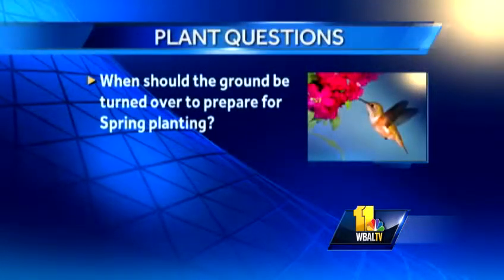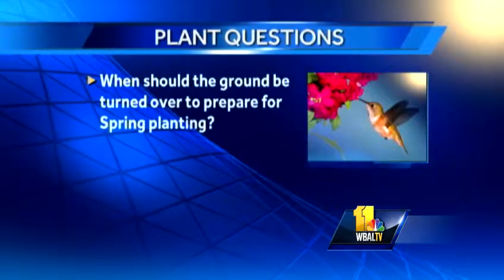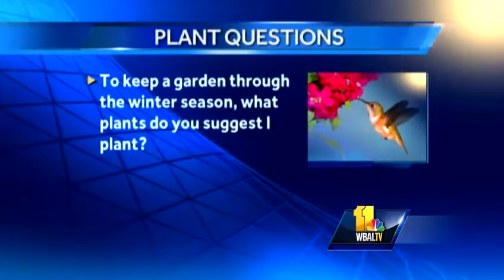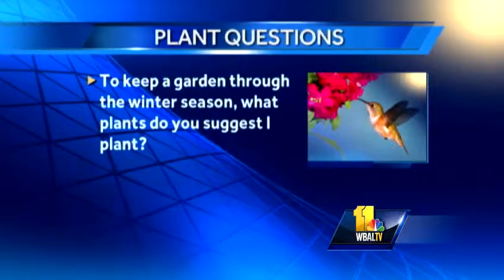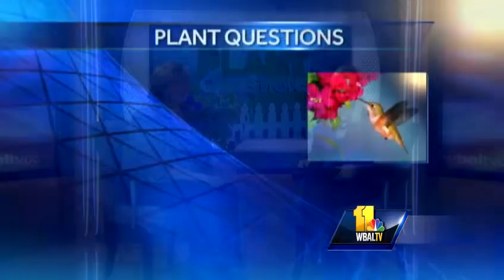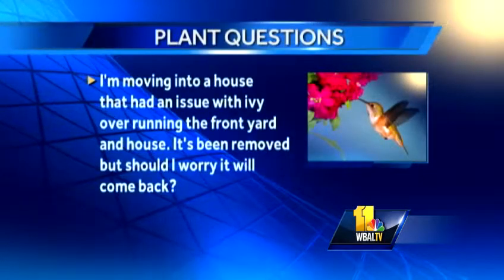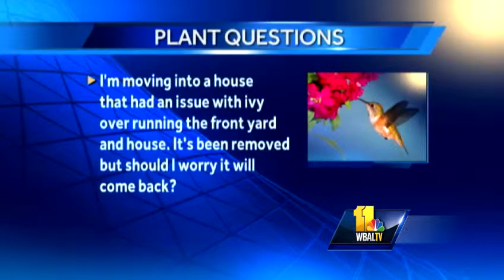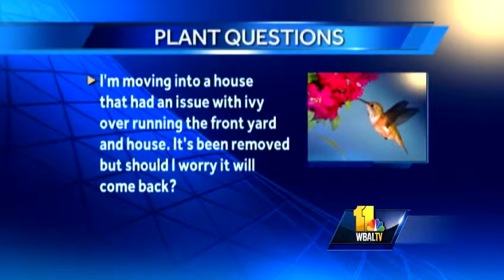Nov. 27: Plant questions answered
Carrie Engel from Valley View Farms answers plant questions about preparing ground for spring planting, what to plant during the winter and what to do if pesky ivy returns.